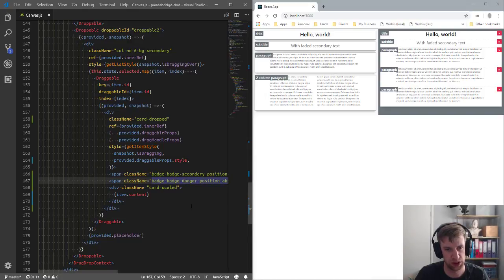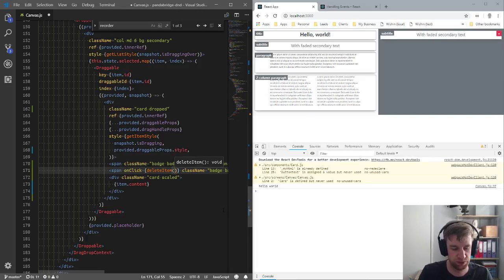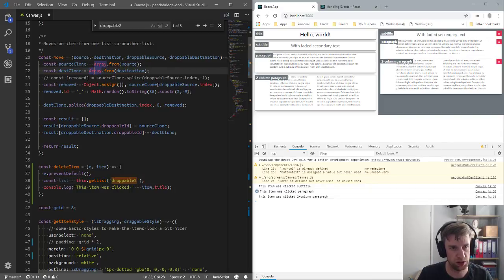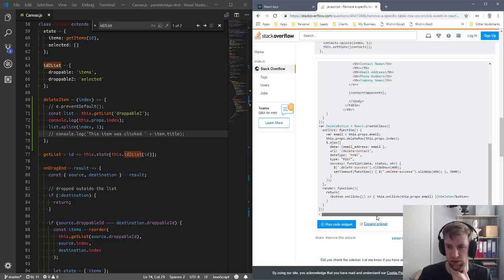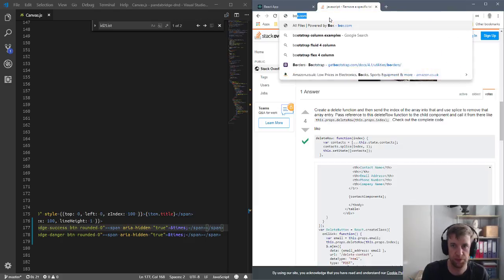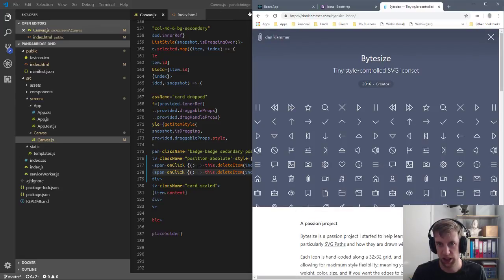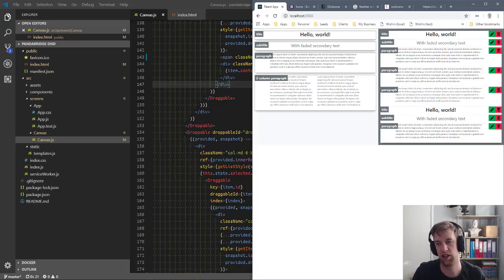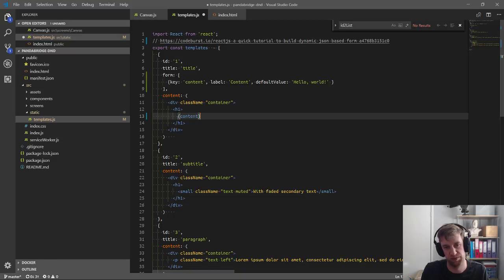Coffee With Chris - WYSIWYG website page builder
Awesome streams every Wednesday from 10am (BST)